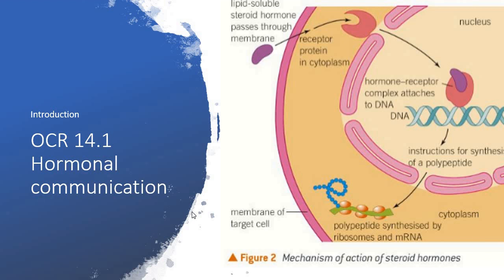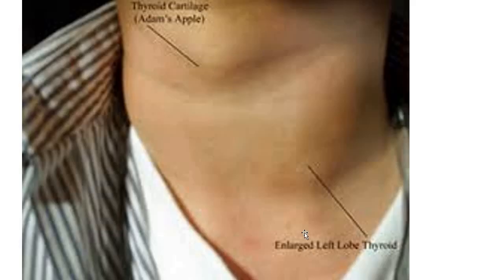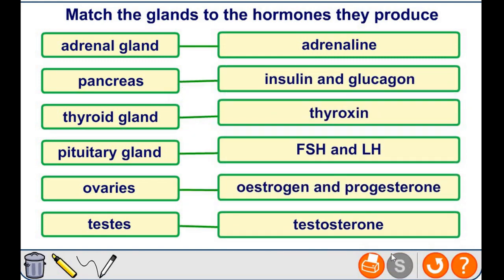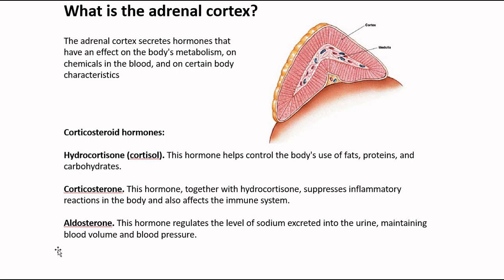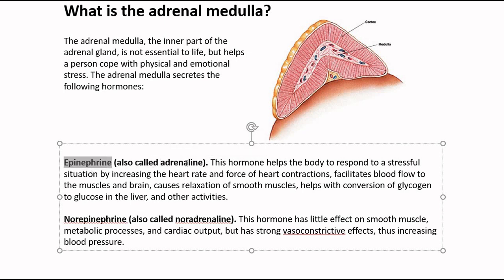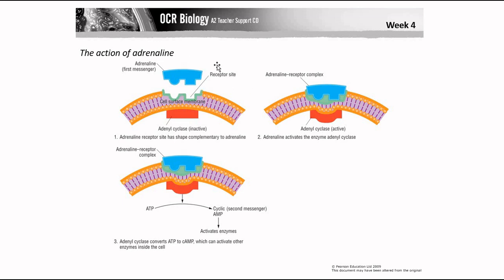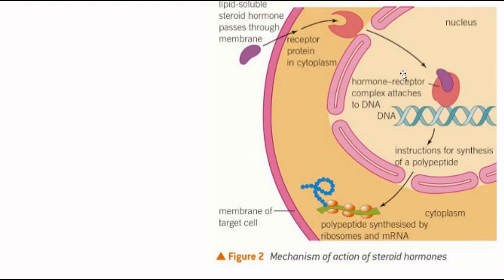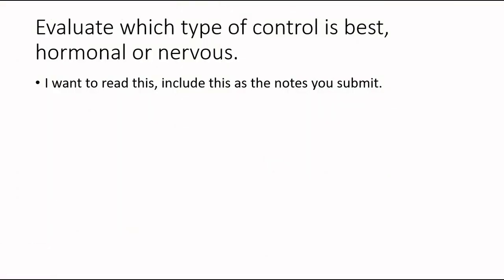14.1 Hormonal control